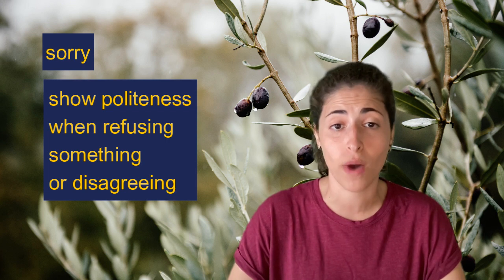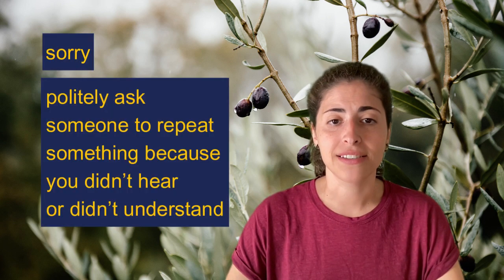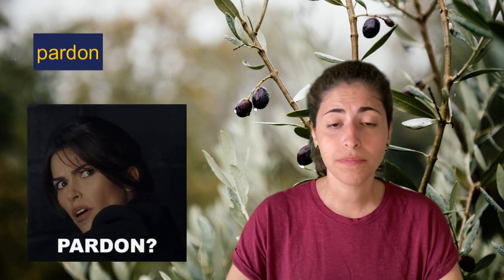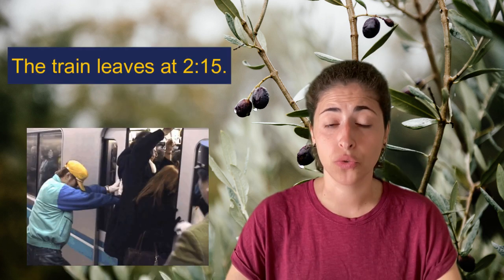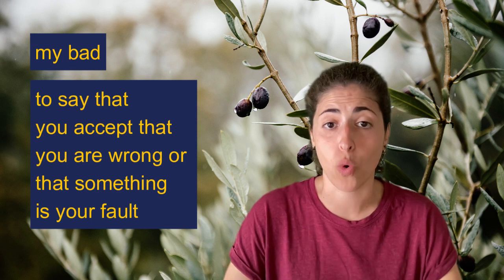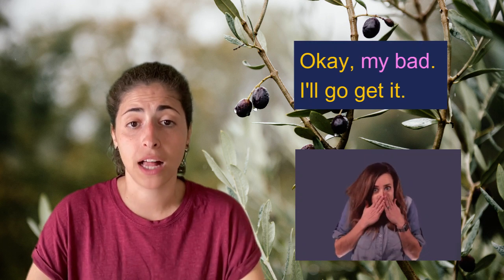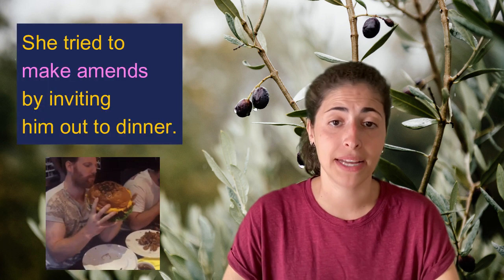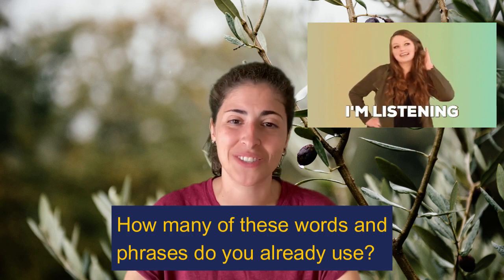Situational vocabulary: different ways to say sorry in English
How many ways do you know to say you're sorry in English? Watch this short video for 4 different words and expressions.

For more synonyms for sorry, take a look at our

How many of these words do you already use?